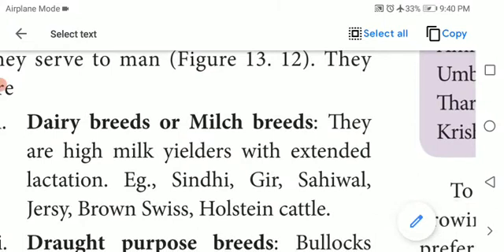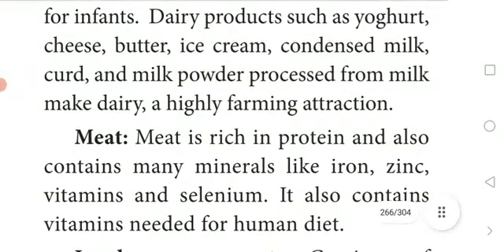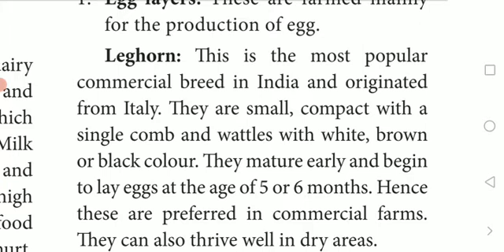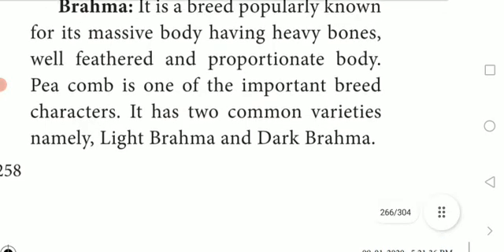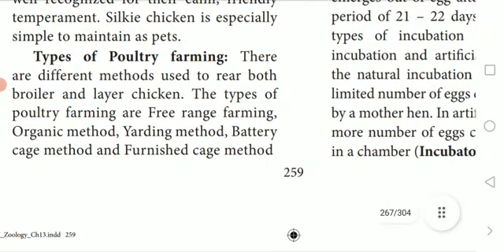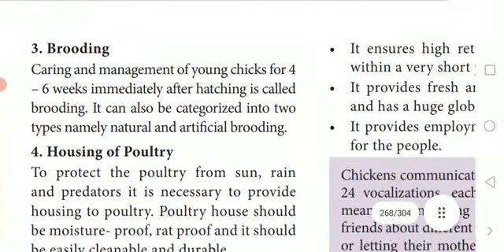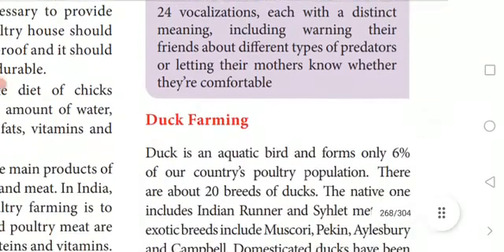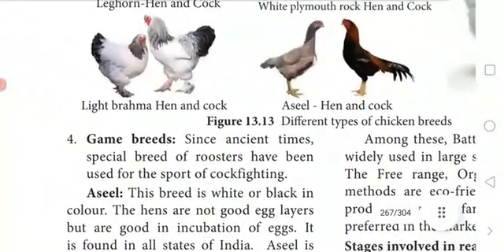11th zoology, Ch : 13,Trends in Economic Zoology (13.8)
11th zoology, Ch : 13, ( Animal Husband  and Management